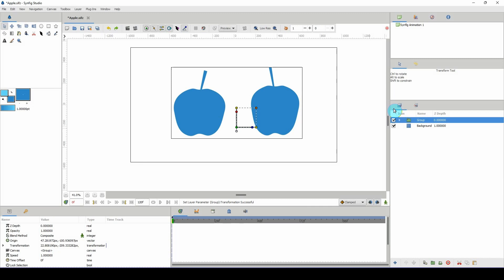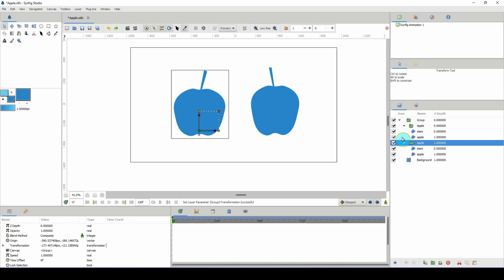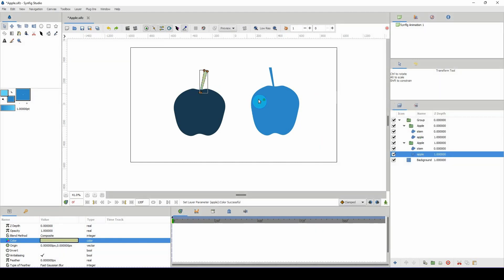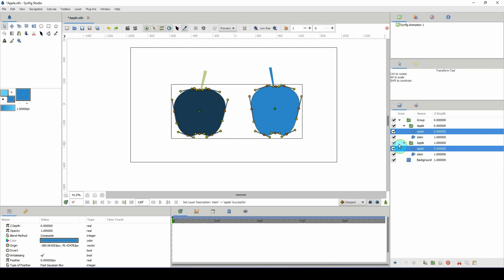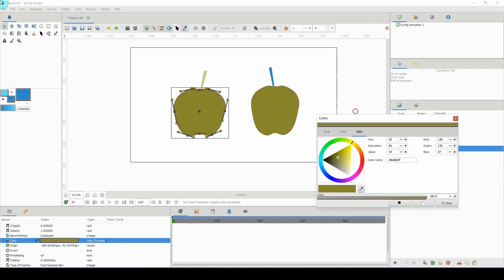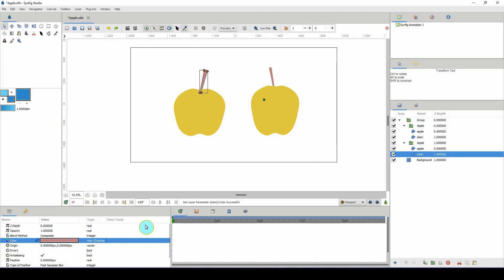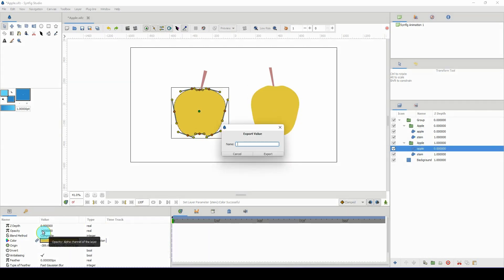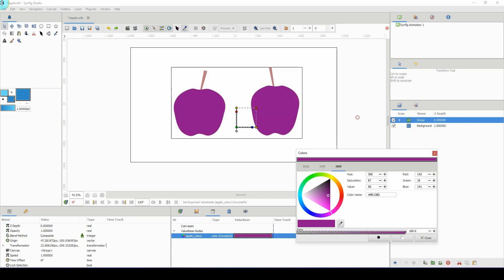Synfig for beginners: 115 - One Colour, Multiple Layers